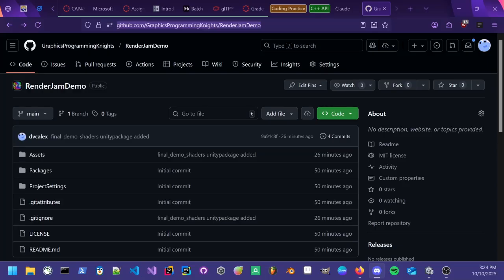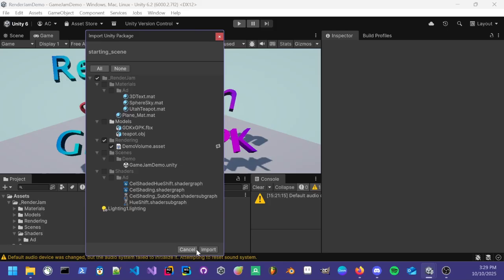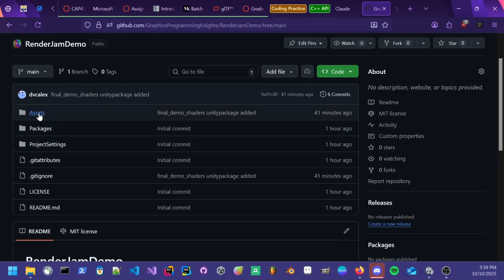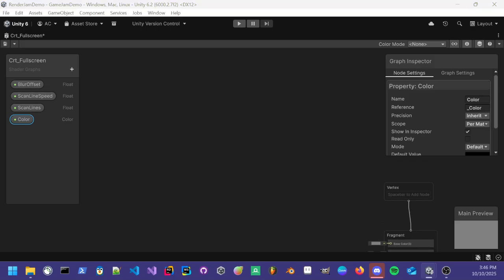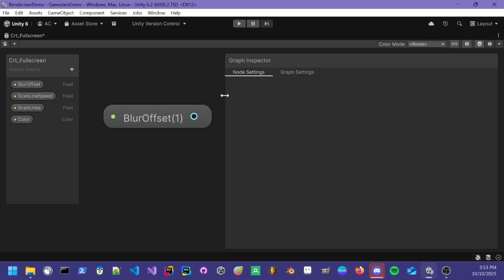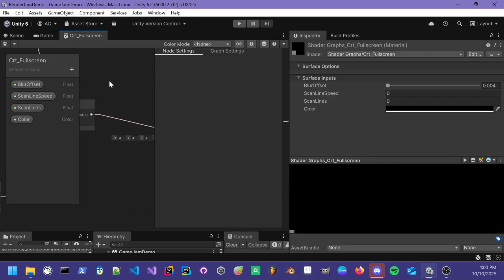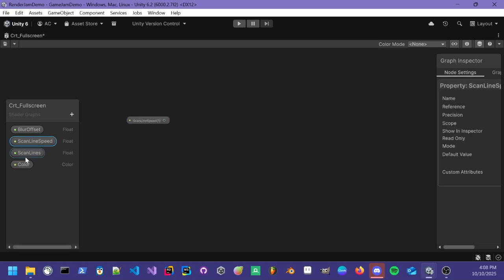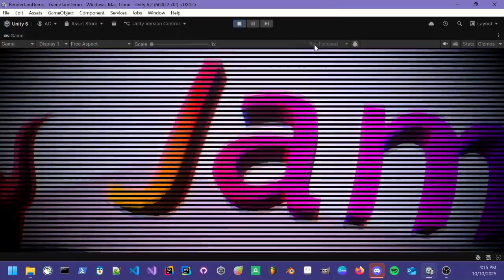Unity ShaderGraph Workshop - RenderJam